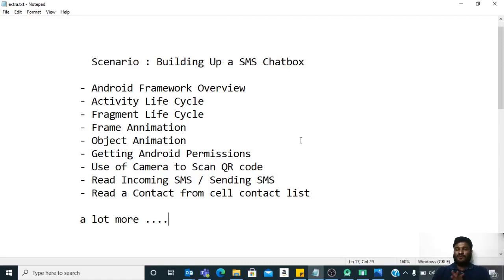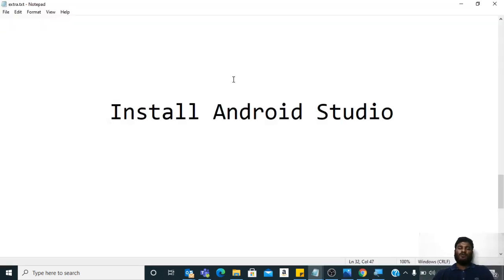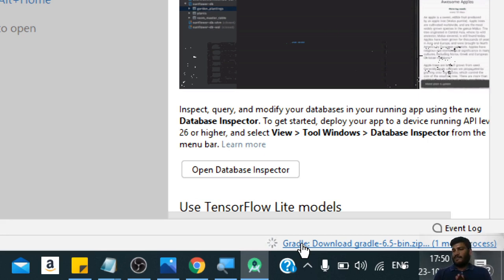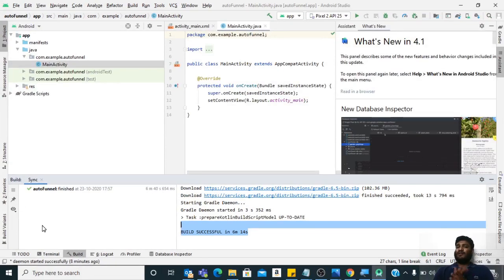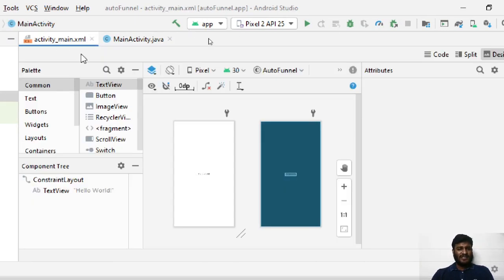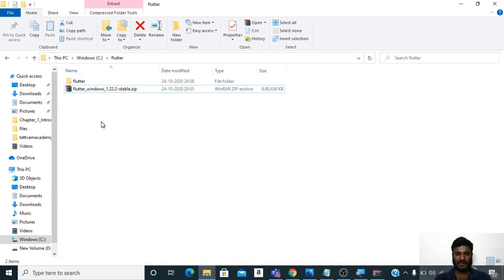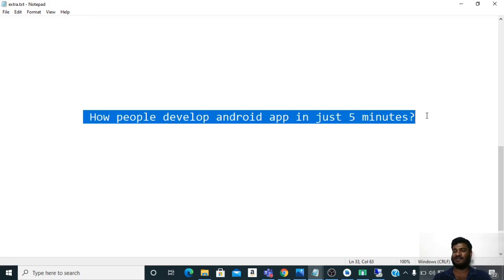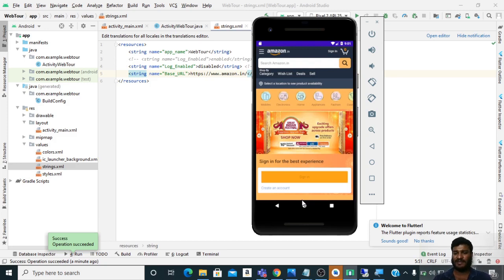Chapter 1 Android Tutorial Series ( Learn Android From Scratch )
# Learn Android Development From Scratch
# Chapter_1 Android Training Scenario
Contents#1 Android Architecture
#2 Getting Familiar With Android Studio Framework
#3 What Is Flutter / Why To Use It
#4_ How People Build Android App In Just 5 Minutes ?